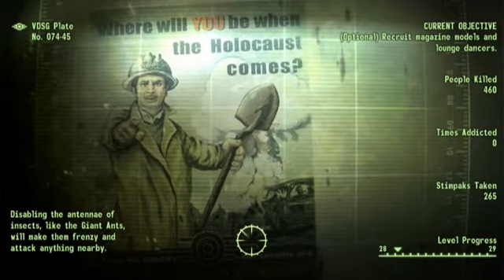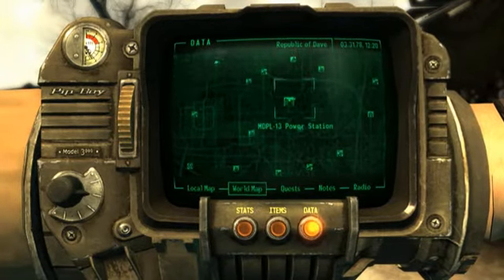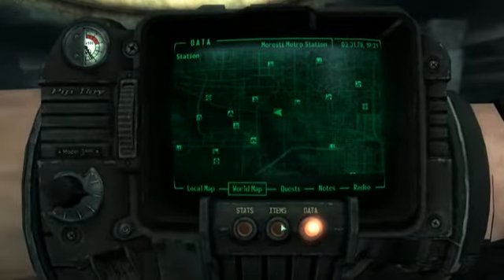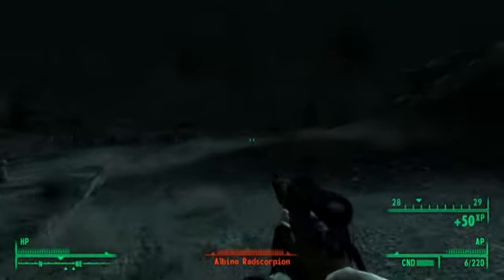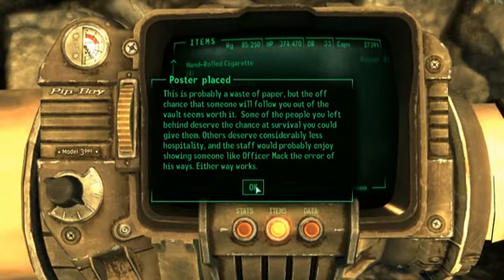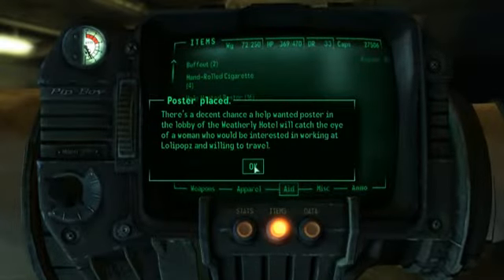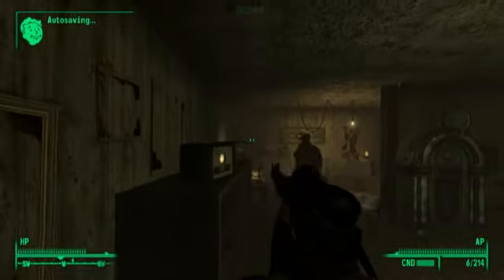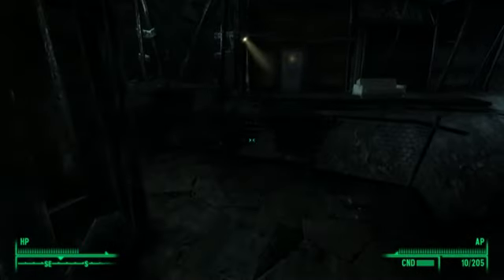Quo Vagis Demo 04 - Help Wanted Posters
While waiting for issue #1 of the magazine to print, Jeff gets rid of 50 Help Wanted Posters in a whirlwind tour of the Capital Wasteland.